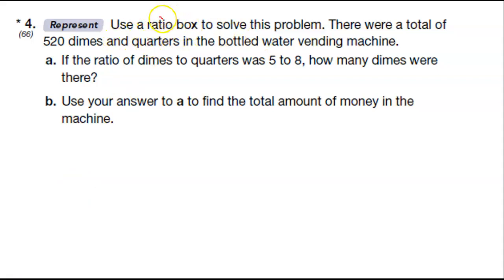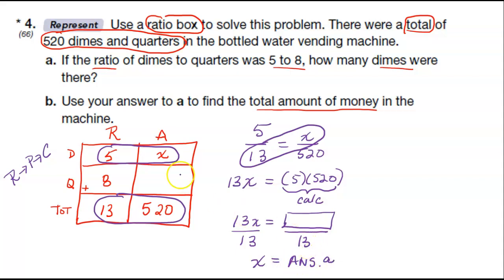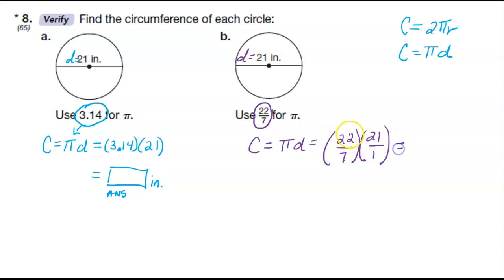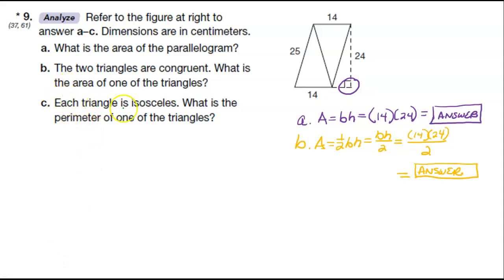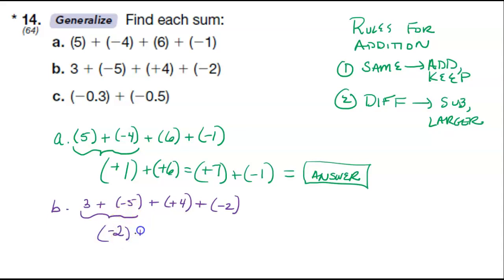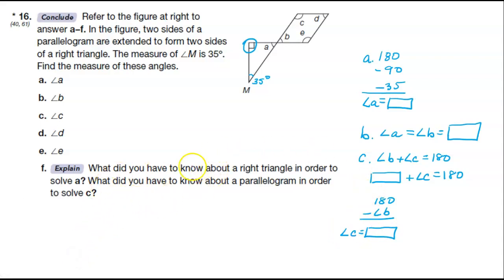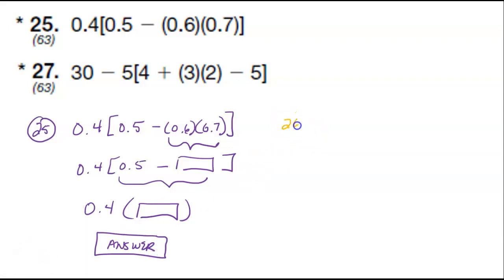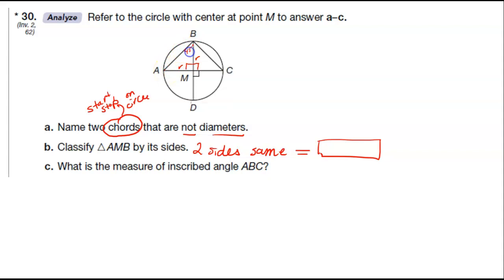Lesson 66 Starred Problems Video